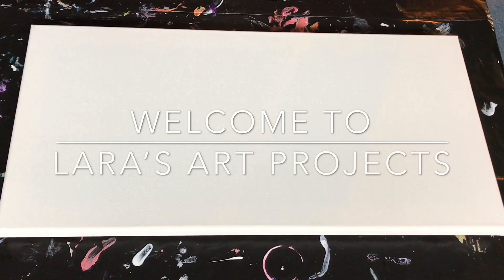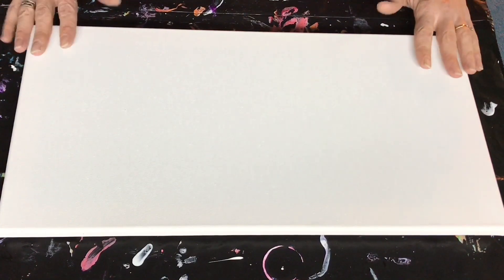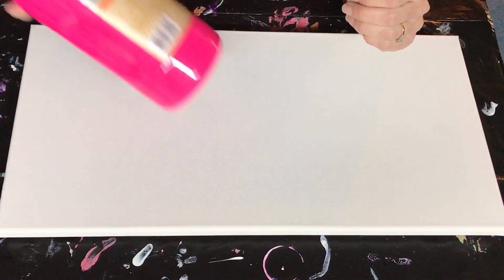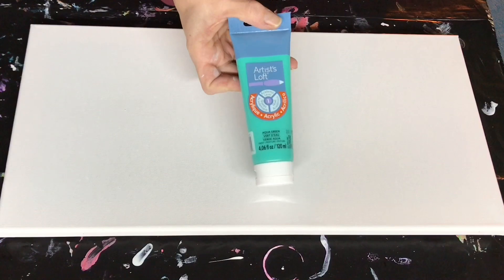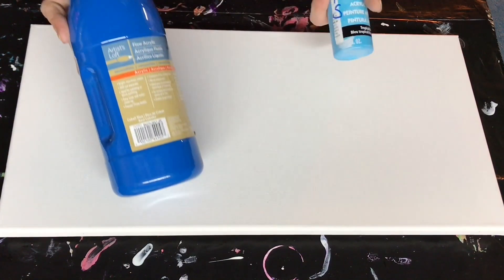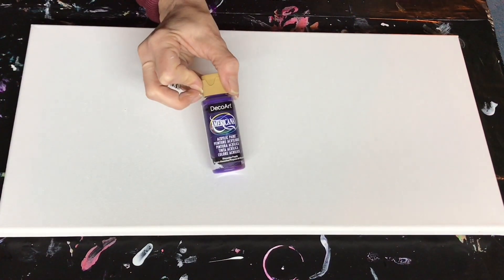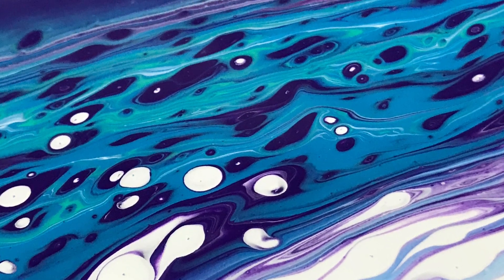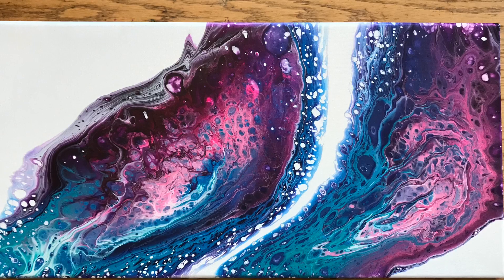(78)Acrylic Pouring - Paint kiss 💋 #2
Practicing the paint kiss with negative space.